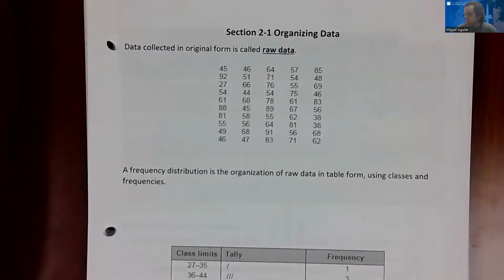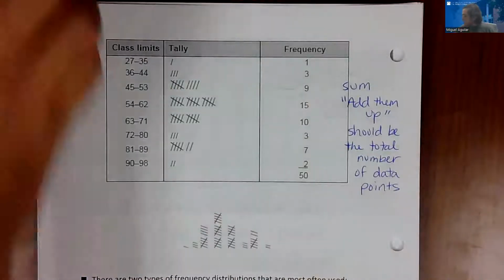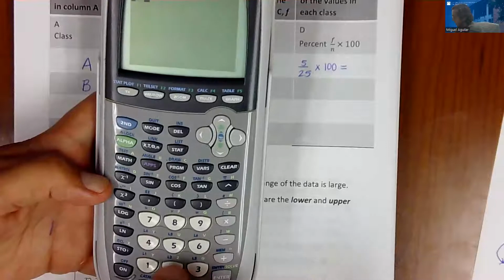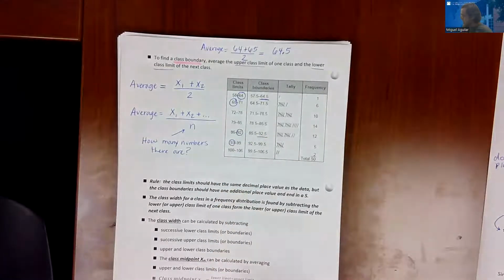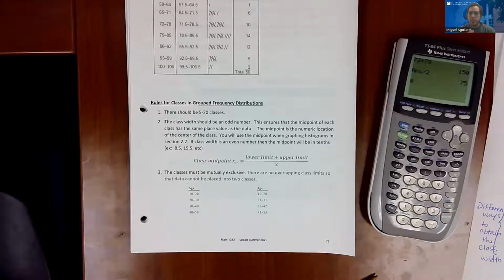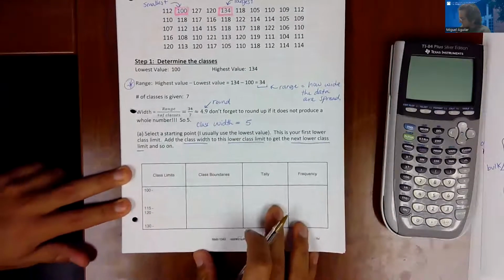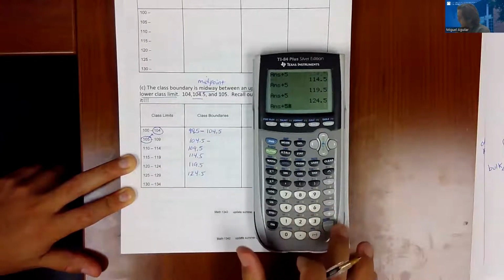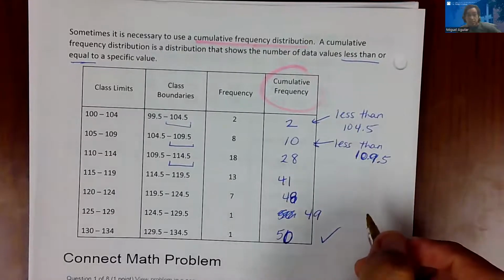2-1: Organizing Data